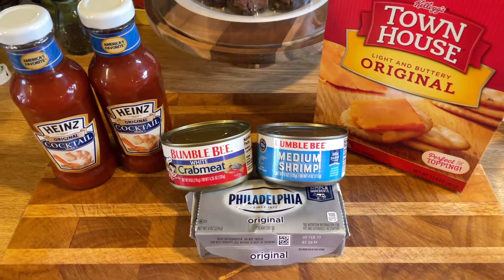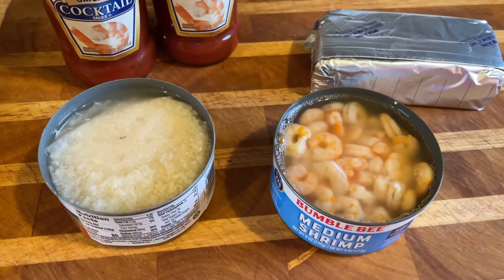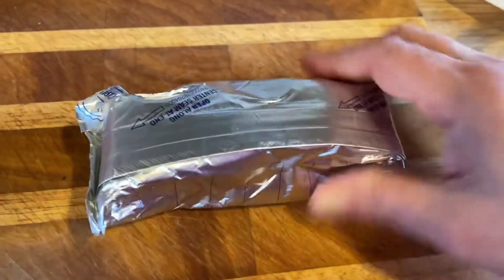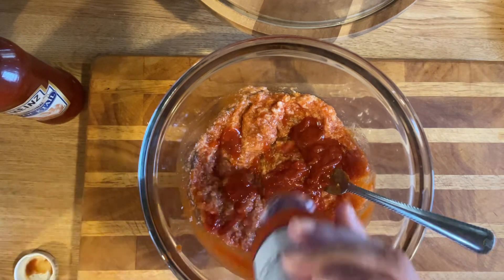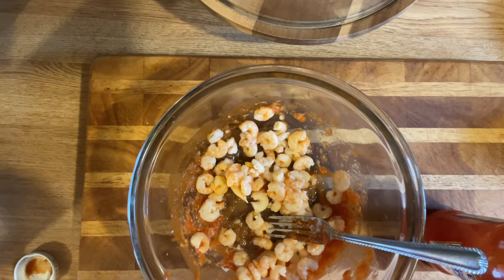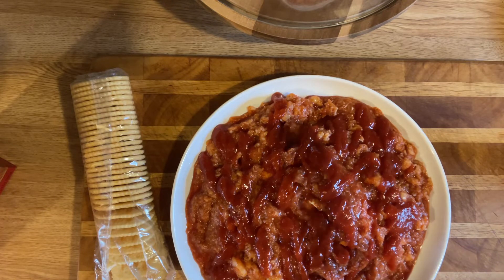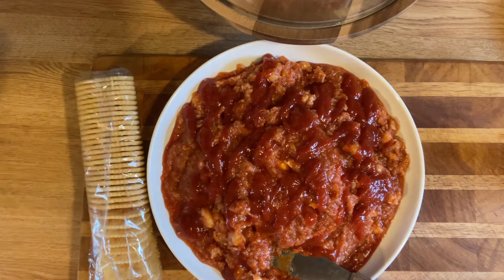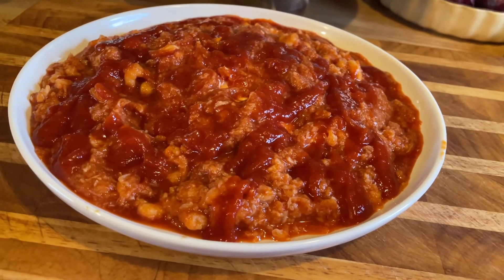CRAB DIP - CHRISTMAS EVE CRAB DIP APPETIZER